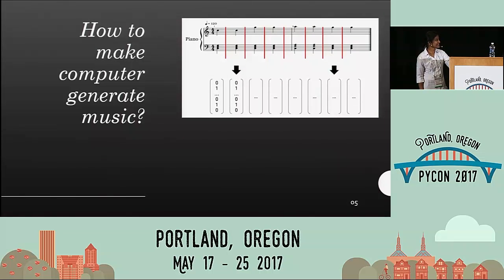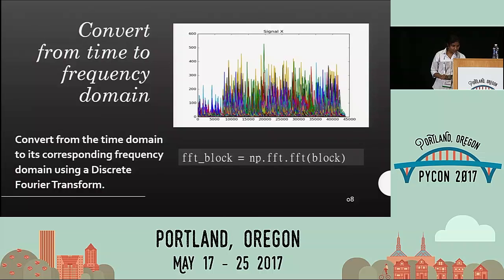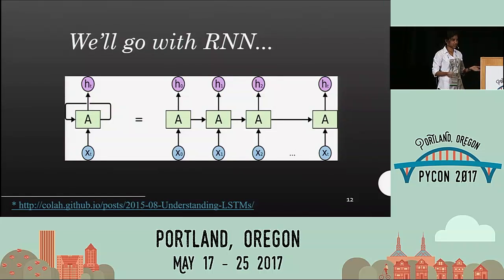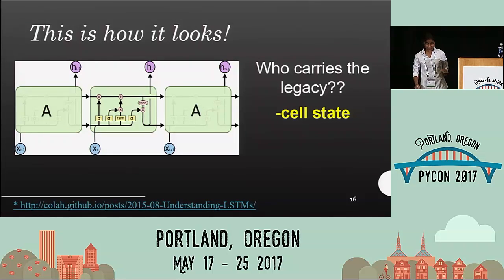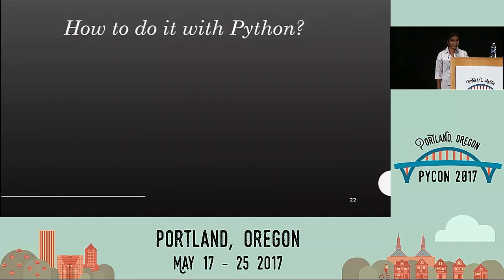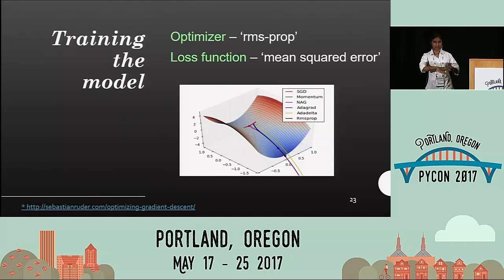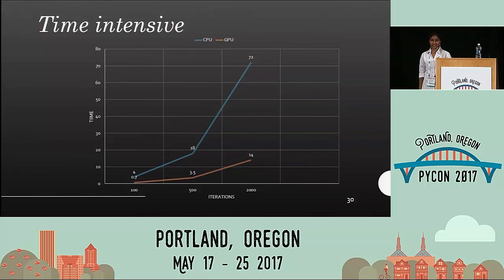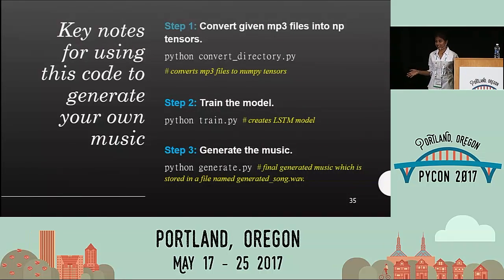Padmaja V Bhagwat Algorithmic Music Generation PyCon 2017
"Speaker: Padmaja V Bhagwat

Music is mainly an artistic act of inspired creation and is unlike some of the traditional math problems.  Music cannot be solved by a simple set of formulae. The most interesting and challenging part is producing unique music without infringing the copyright. The generated music has to sound good, and what sounds good is very subjective and varies from culture to culture.

Artificial Neural Network/Deep Learning has a wide range of applications, such as in Image processing, Natural language processing, Time series prediction, etc. But what about its usage in art? Could we use deep learning to create music?

This talk is about how deep learning models were used to produce music - catering particularly to Bollywood.

This talk would show how an exquisite piece of art i.e. music can be generated using deep learning model which helps in automated feature extraction. In order to automate the music generation, the model must be able to remember the learned features over the longer period of time, this is achieved by a special type of Recurrent Neural Network (RNN) called as LSTM (Long Short Term Memory) network.

Implementation of such complex model can be made much easier using inbuilt Python libraries such as Keras with Theano as backend. It allows for easy and fast prototyping. Packages like numpy and scipy are being used for easier mathematical computation of input vectors and for reading/writing the WAV files respectively. The neural network architecture makes use of numerous amount of music samples to train the model. After an adequate number of iterations and training time, this model generates music that is unique and original.

In this talk, steps involved in preprocessing of data, training the model, testing the model and generating the music from the trained model will be discussed. This talk will also cover some of the challenges and tradeoffs made for algorithmic music generation.